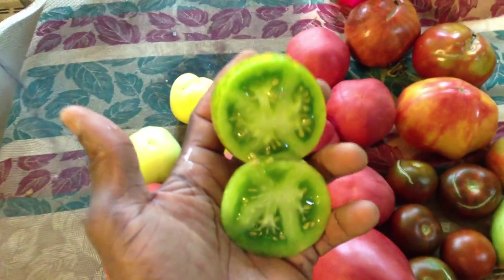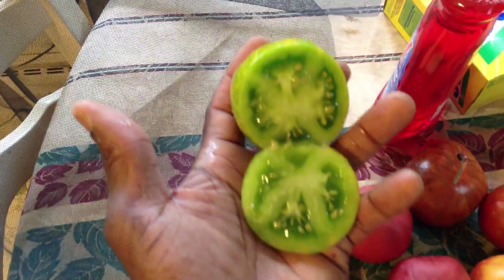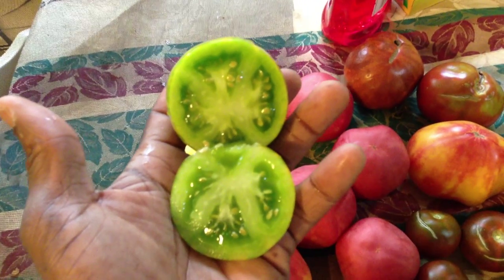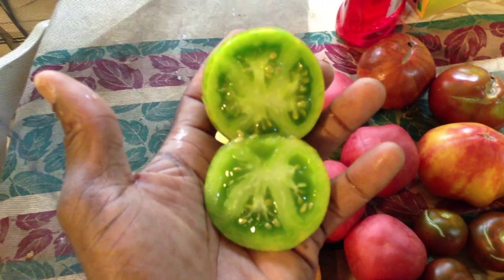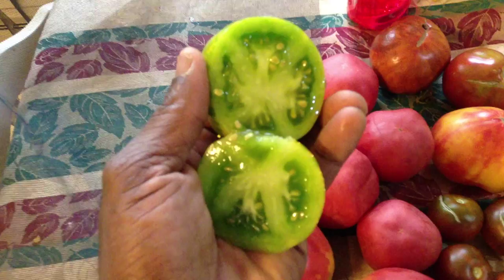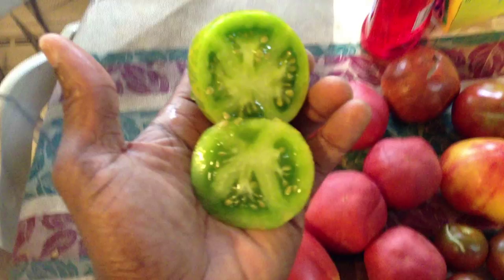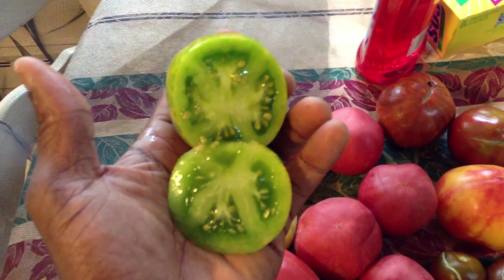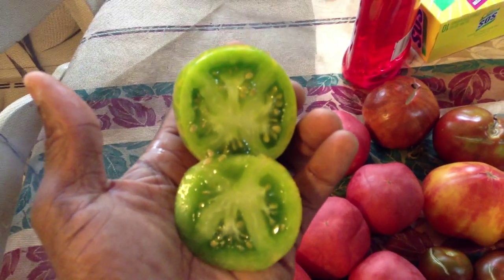Green Zebra Tomato Seeds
500 Varieties of tomato seeds. Please visit us @ . Thx